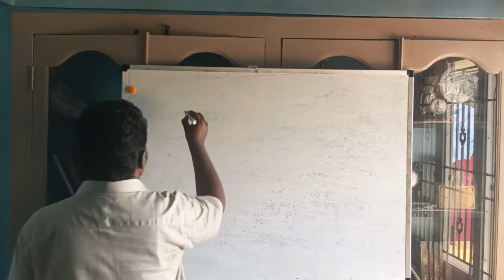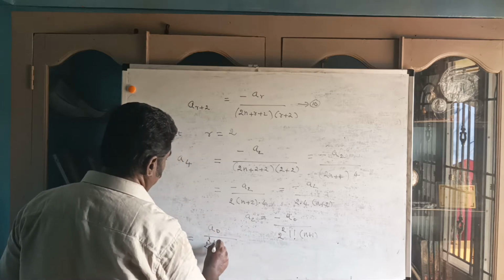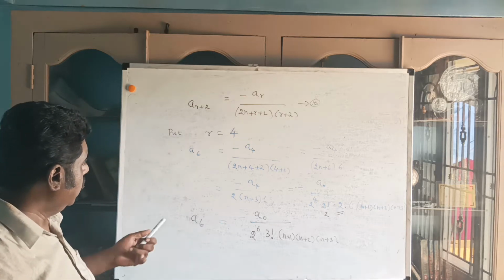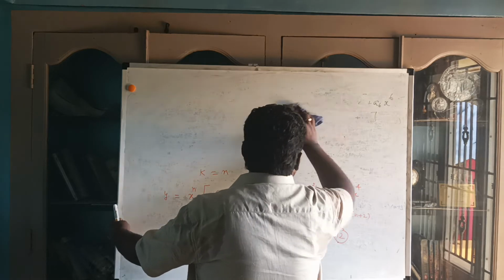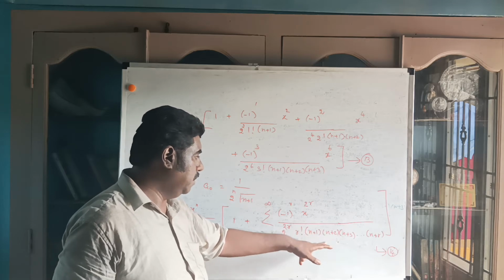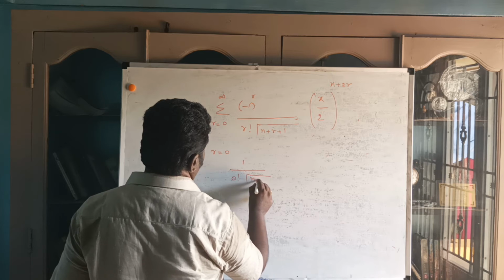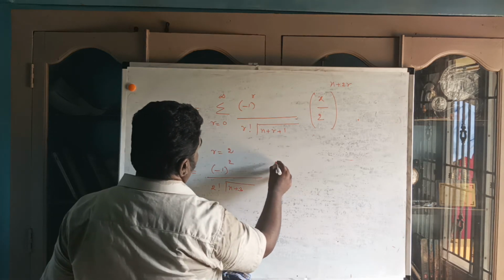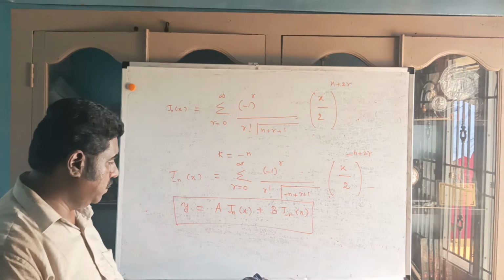Bessel's equation part 2 || Shanmugam N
Bessel's equation part 2